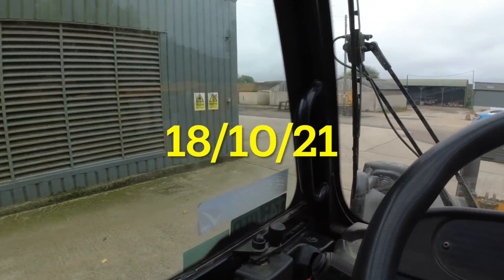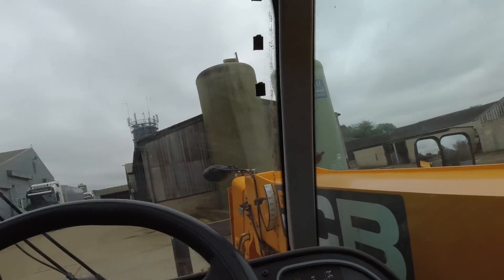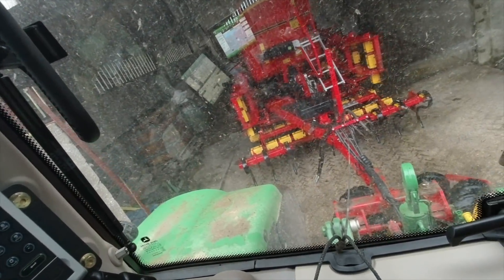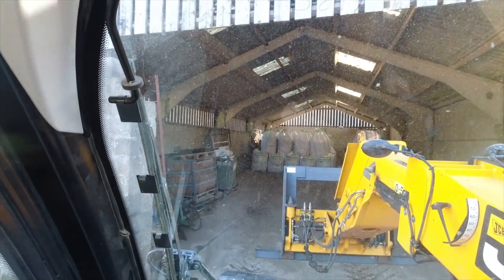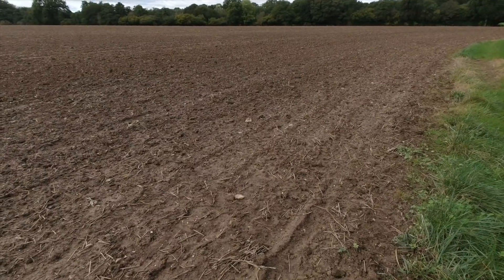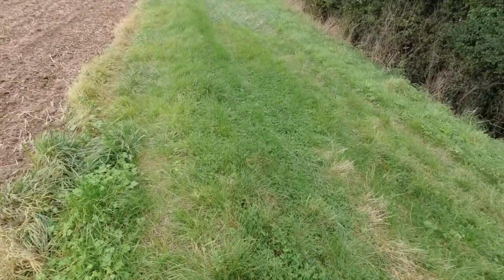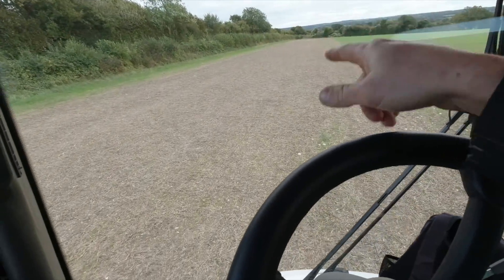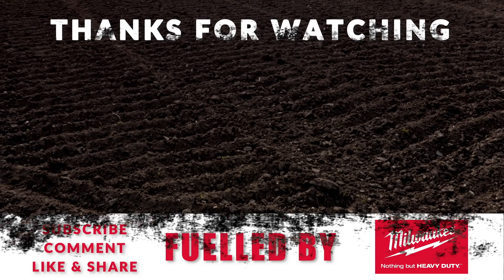Another Week On The Farm! (Mon 18/10/21)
Another week on the farm including.
Grain lorries
JCB & Fertilizer
Spraying
Checking crops

If you would like to buy a channel logo sticker.

Milwaukee tools in this video.

JCB
Bateman Sprayers
John Deere 6215R
PROFORGE Handibox
Farming vlog
British farming
for more : )